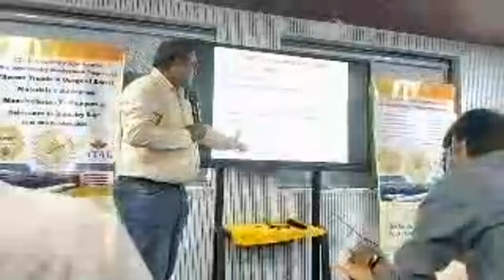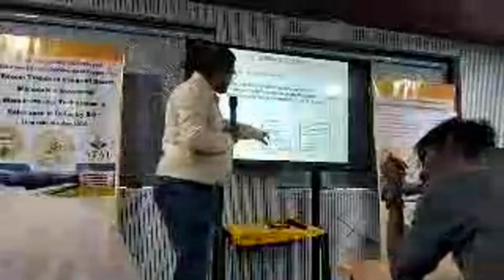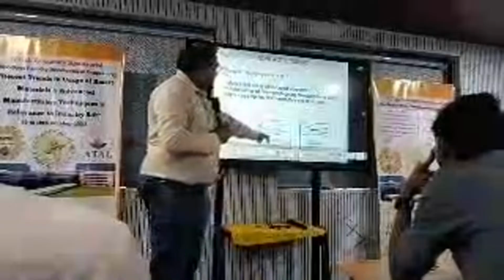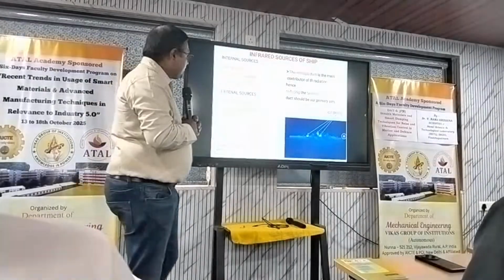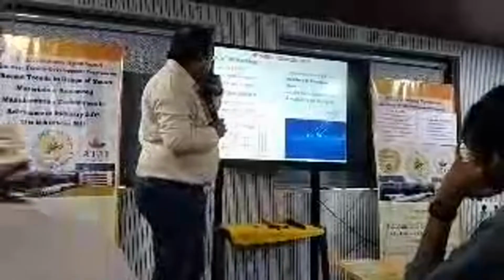Vikas group of institutions(nunna) is live